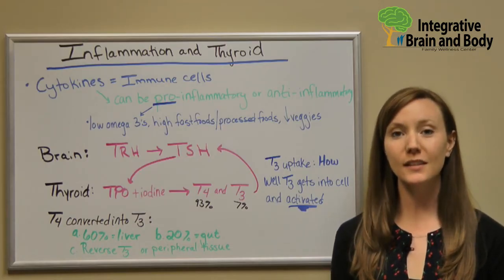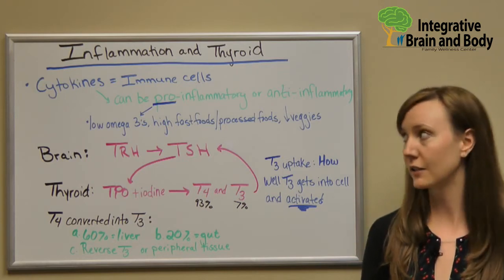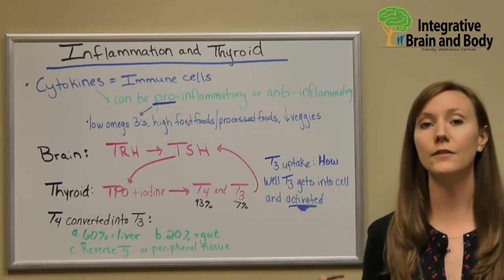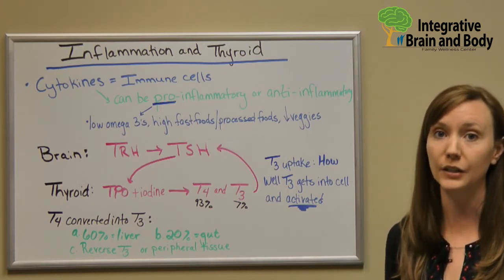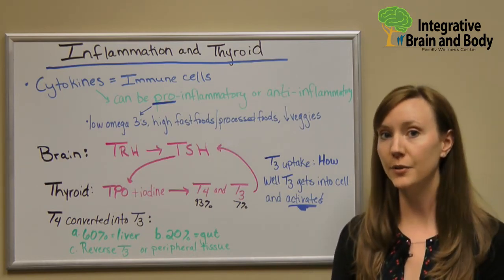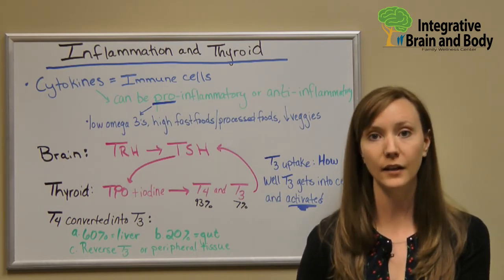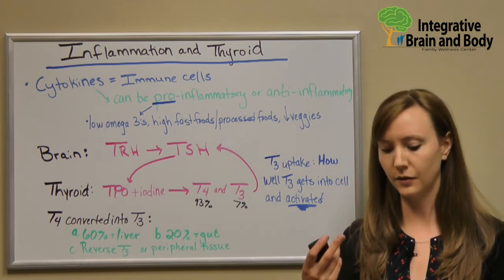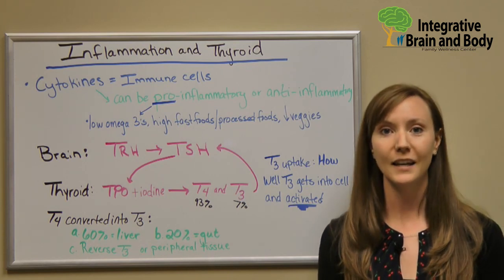Inflammation - The Destroyer of Thyroid Function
Dr Brianne Holmes of Integrative Brain and Body walks through why inflammation has such a big role in thyroid function and how we can start planning ahead in our diet to prevent flare ups.

0:00 - Intro
0:23 - What is inflammation?
1:25 - How thyroid hormones are made
2:18 - T4 vs T3
3:28 - T3 Uptake
3:46 - How inflammation affects thyroid hormones
4:45 - Inflammation triggers and thyroid function
6:10 - How to live an anti-inflammatory lifestyle
7:10 - Avoid processed foods by planning ahead
8:07 - The best way to decrease inflammation